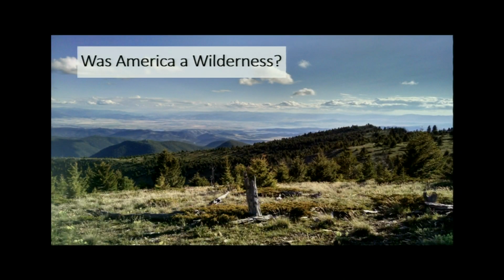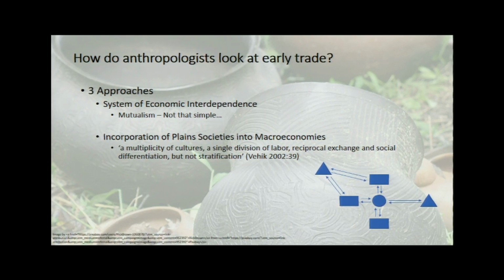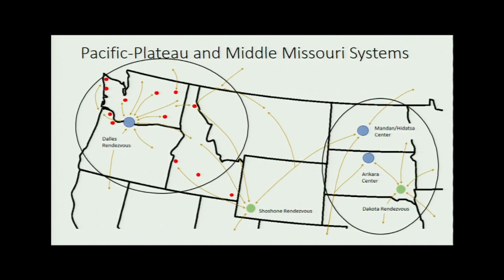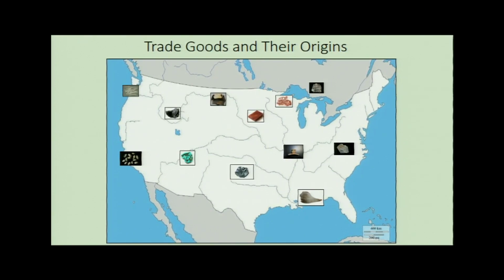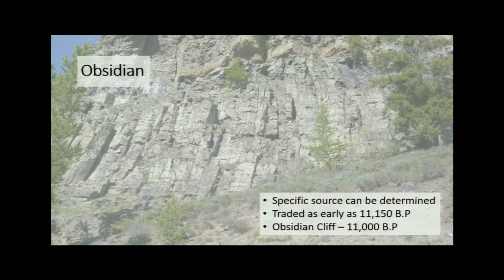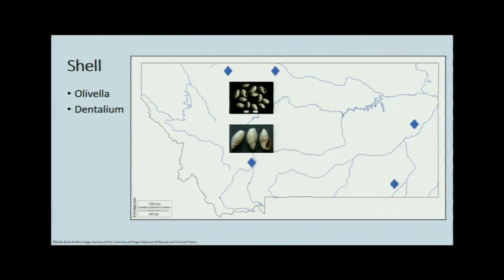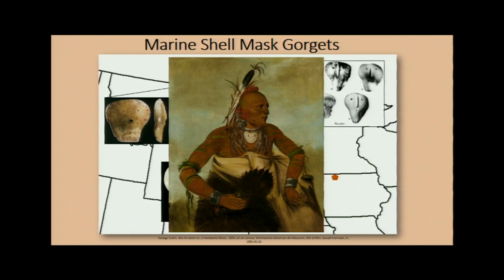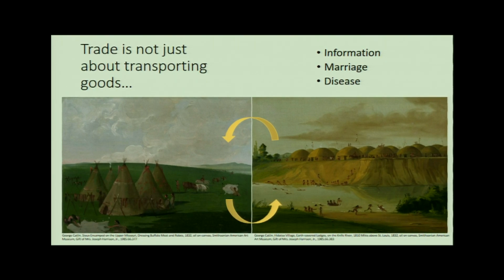Montana History in 9 More Easy Lessons: Pre-contact Trade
This presentation will explore the Pre-contact American trade network, with emphasis on Great Plains and Intermountain goods and participation. Discover where goods that originated in Montana ended up, what goods were imported into the region, and the important role that tribes from this region played within the larger trade system. About the speaker: Jessica Bush is the State Historic Preservation Office Review and Compliance Officer for the Montana Historical Society. She received her Master’s degree in Anthropology from the University of Montana, where her primary area of interest was pre-contact plains archaeology.